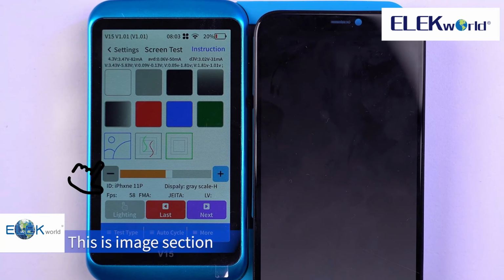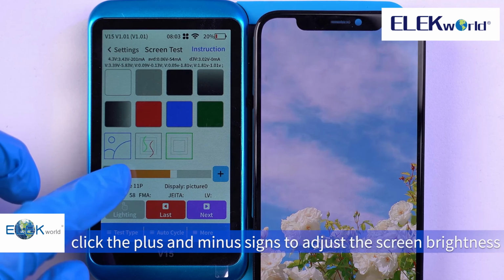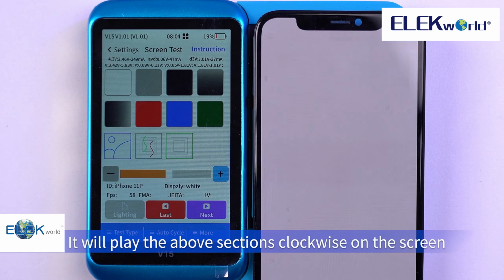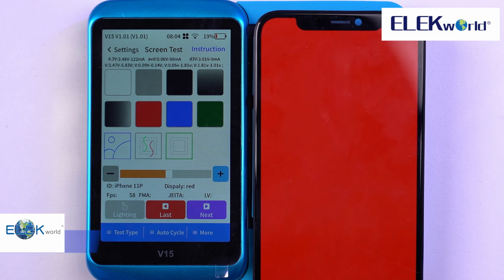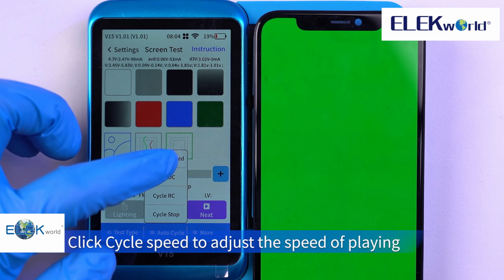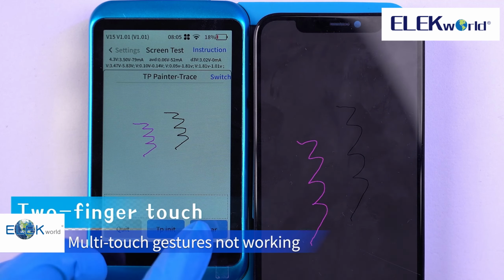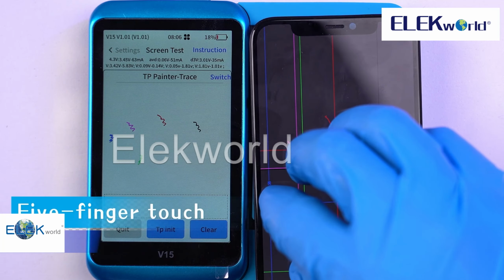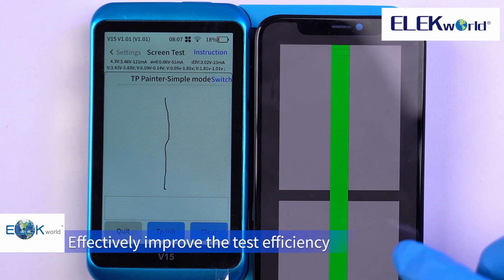How to use JCID V15 Screen Tester to troubleshoot touch sensitivity issues on a phone.